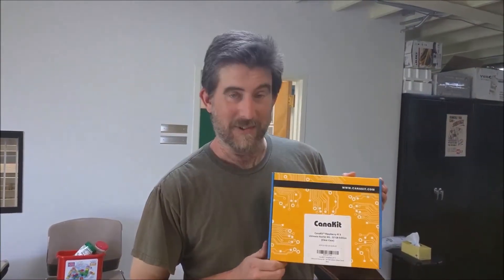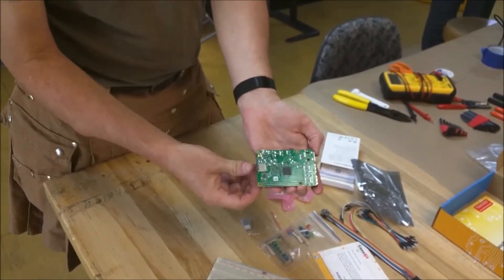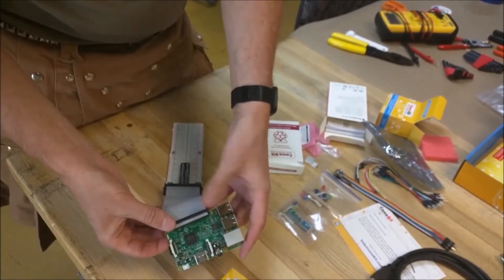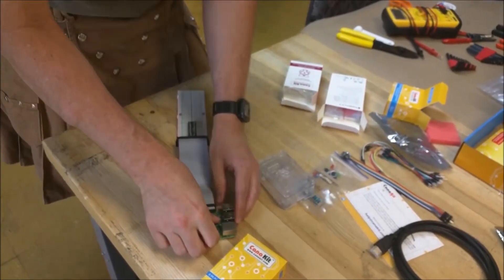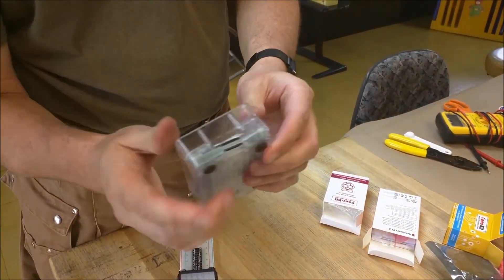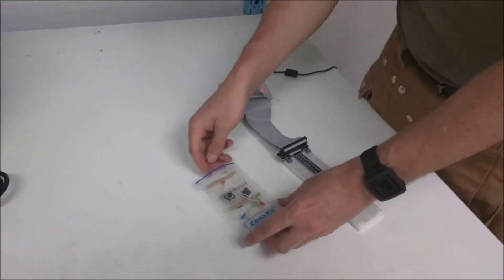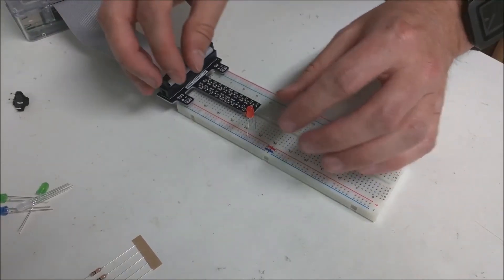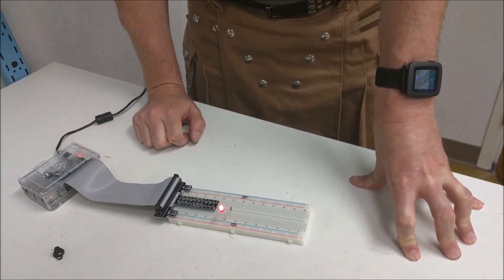Raspberry Pi 3 assembly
We just got our Canakit Raspberry Pi. Let's check out the kit!